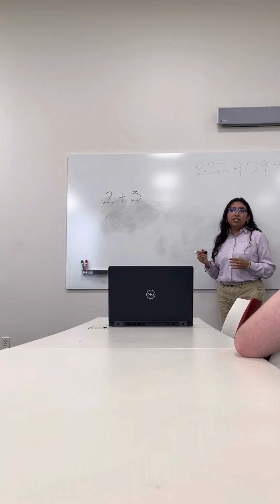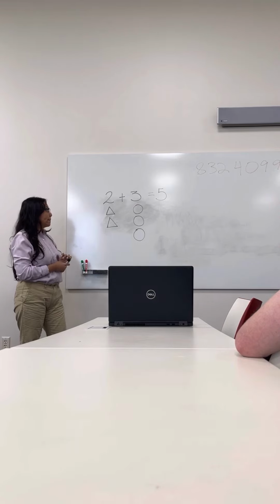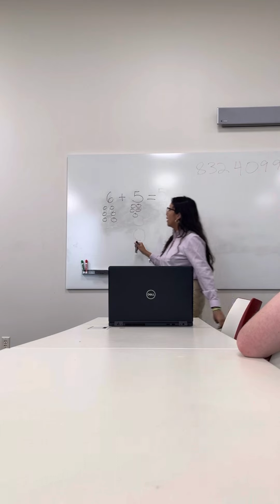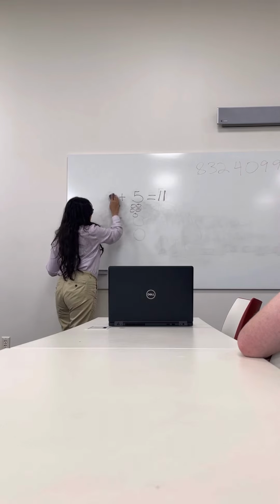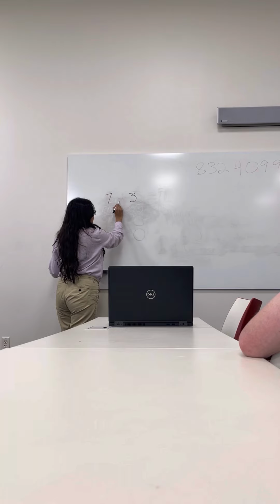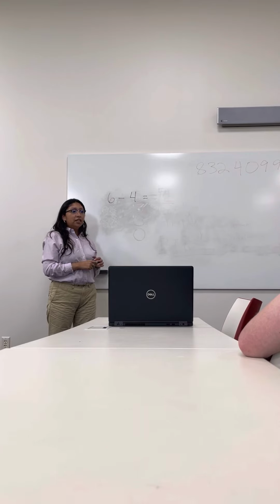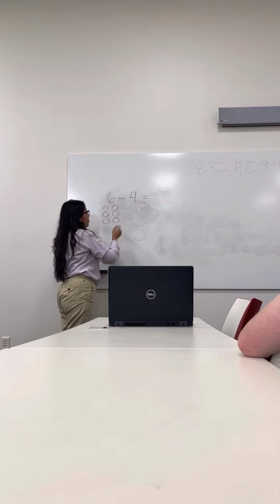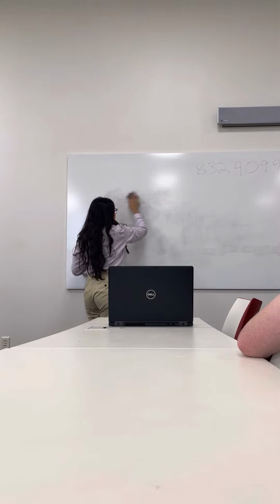Module 1 Video INDS 3323